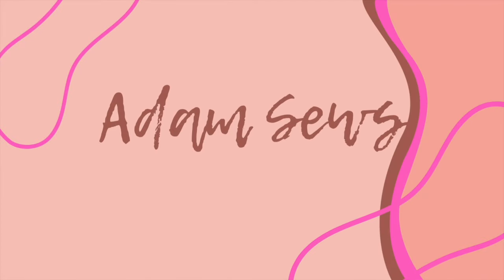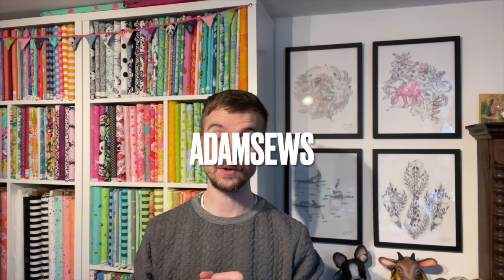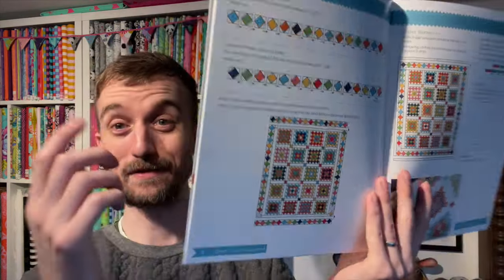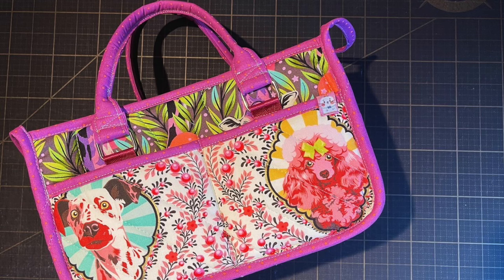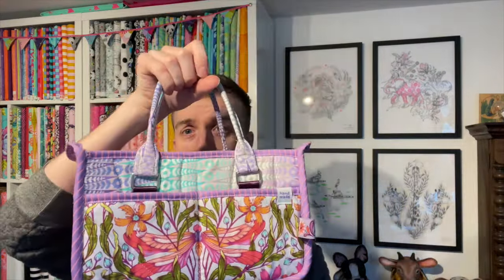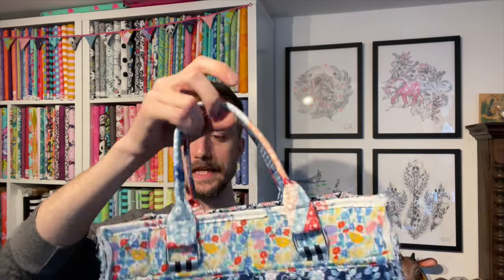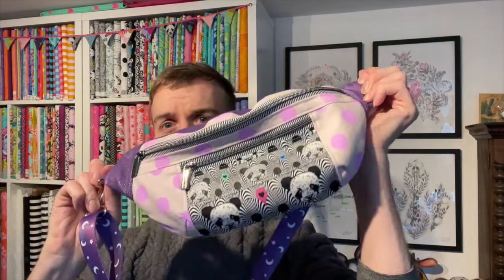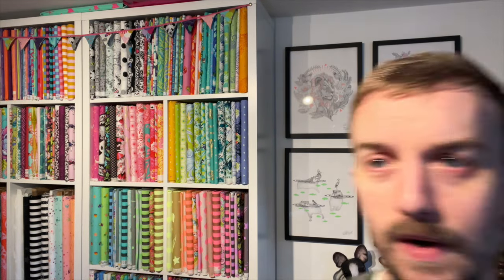fridaysews on a Saturday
CODE: ADAMSEWS